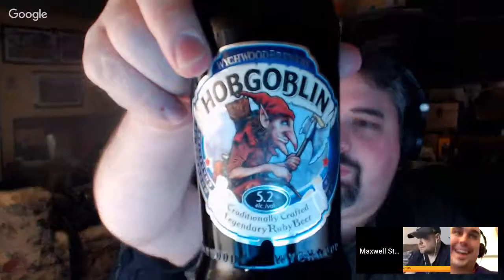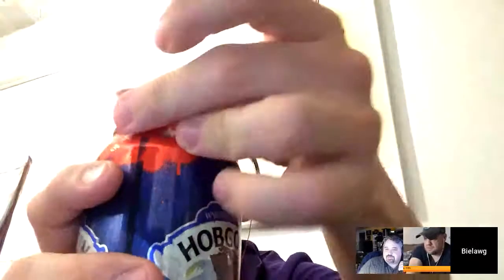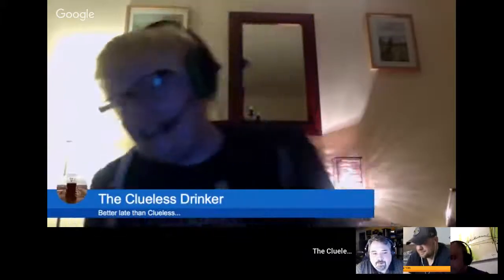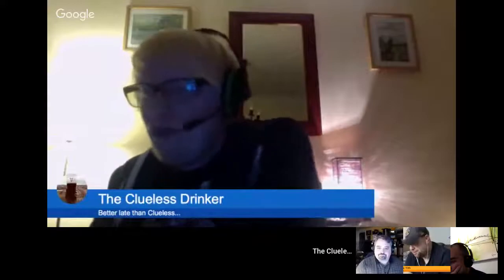Beer Analysis 101: Wychwood Hobgoblin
Tonight on BA101 - The Panel Checks out the Classic Brew from the UK, Wychwood's Hobgoblin Ruby Ale. Cheers!